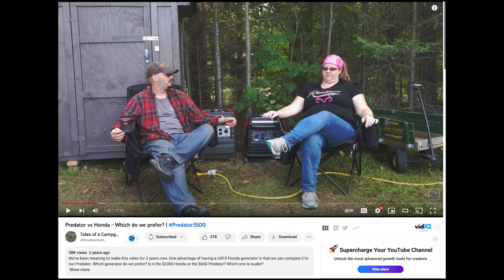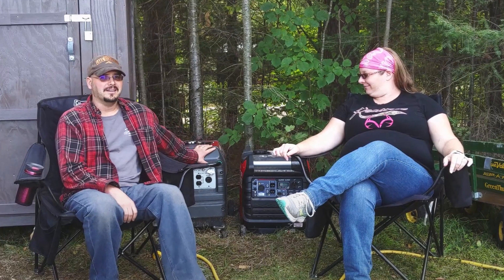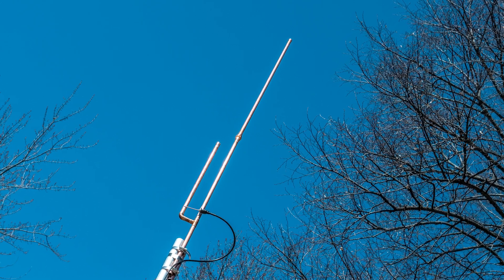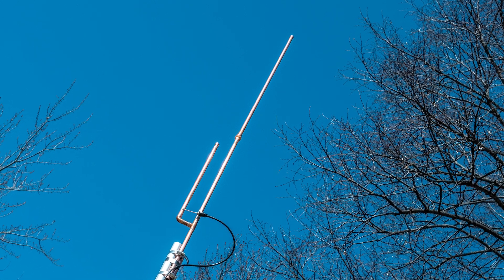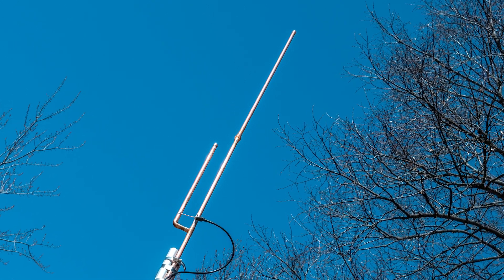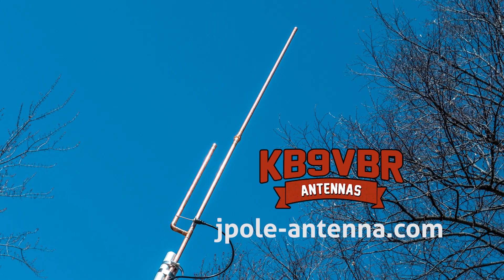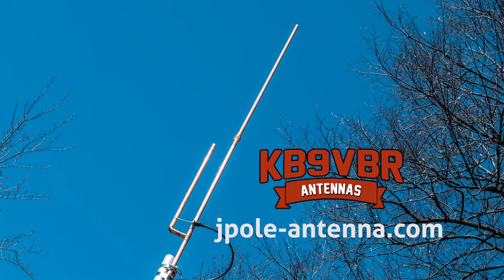Ask Michael, KB9VBR: Reducing noise from an Inverter Generator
A viewer asks: how are some ways to reduce the RF noise from an inverter generator. We talk about why it's difficult to eliminate that RF hash and offer why the Harbor Freight Predator generator is a 'quiet' option for ham radio use

Tales of a Campround Host.